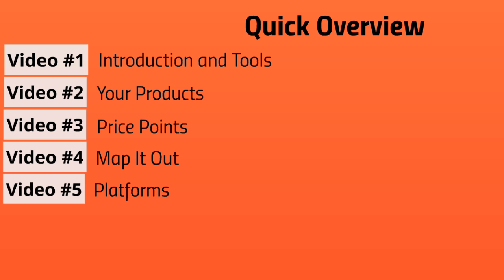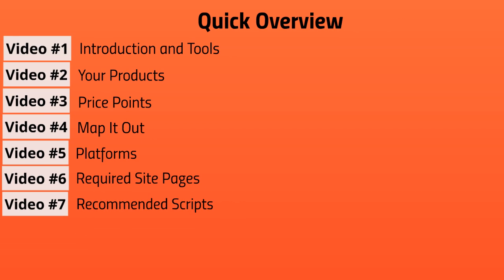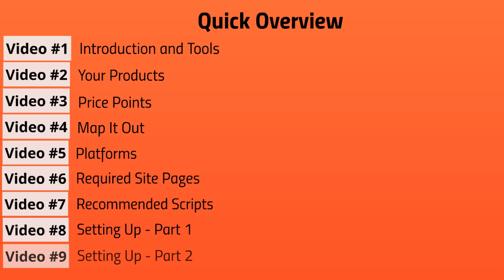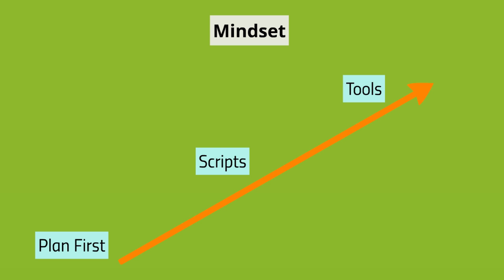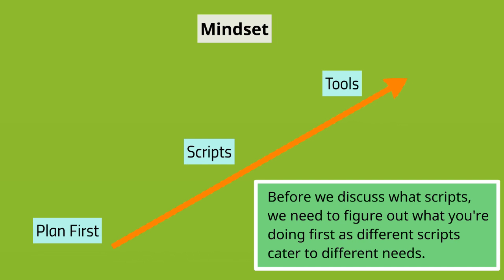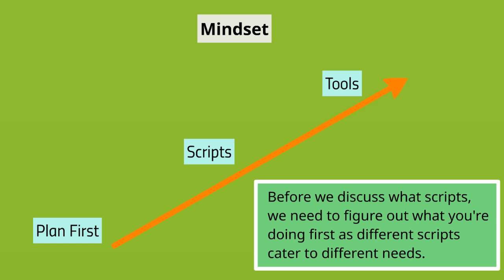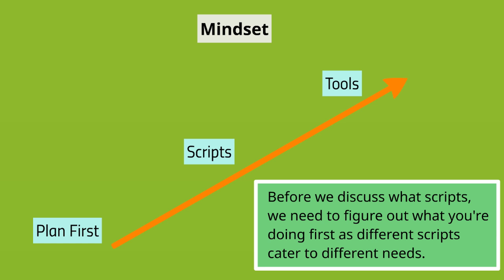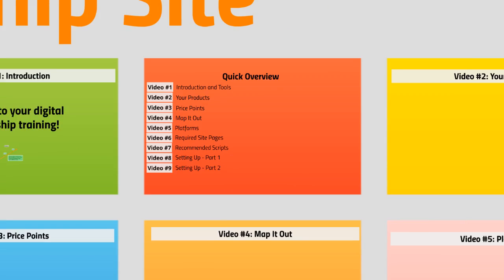Digital Membership Millionaire / intro 1